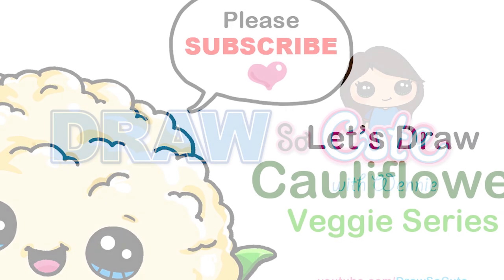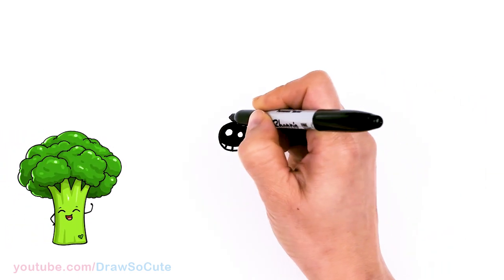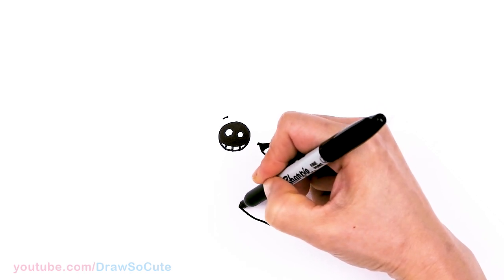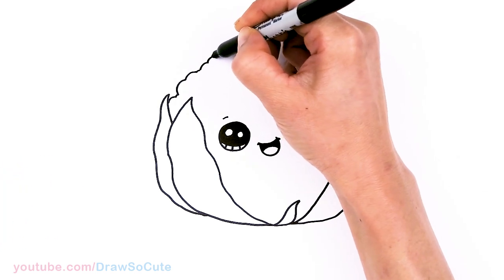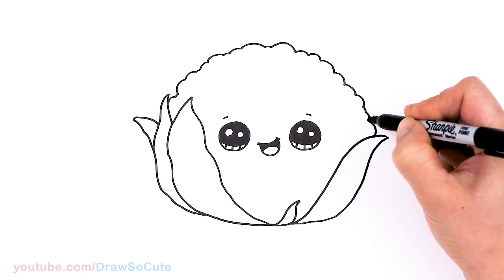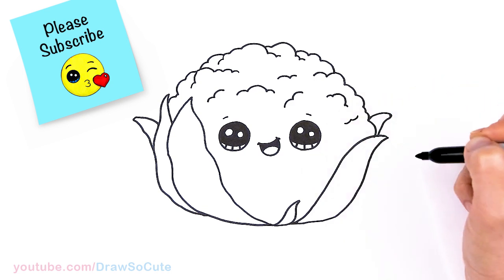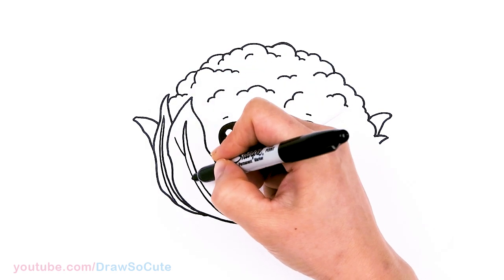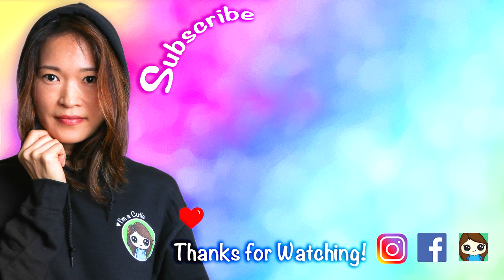How to Draw Cauliflower Easy | Veggie Series #3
Love Vegetables?! Learn How to Draw a cute and funny Cauliflower easy, step by step drawing lesson tutorial. Kawaii cartoon vegetable art. 💕How to Draw Cute Vegetables Easy